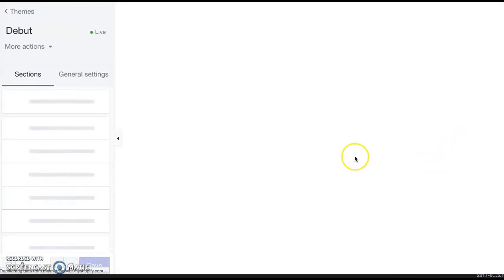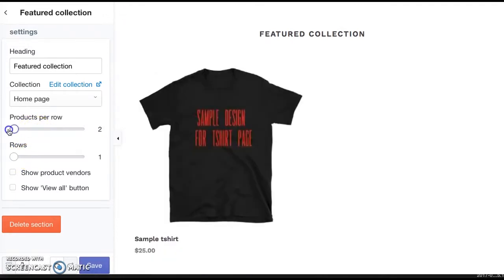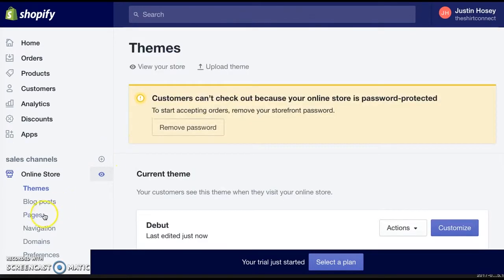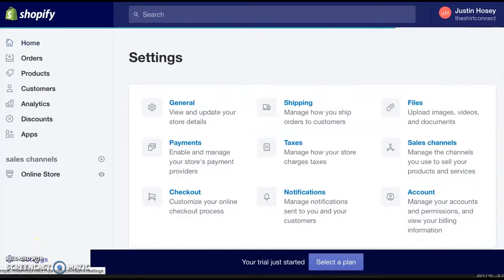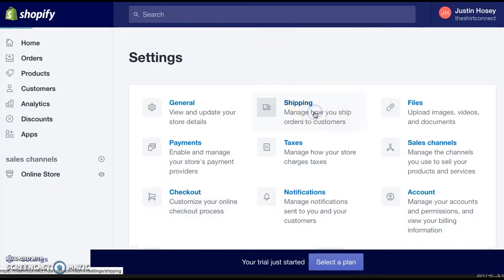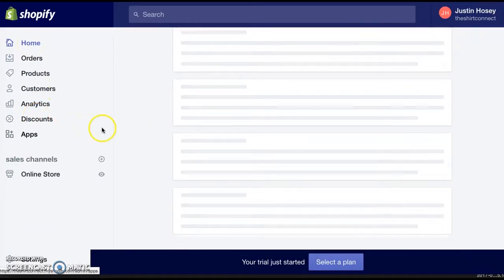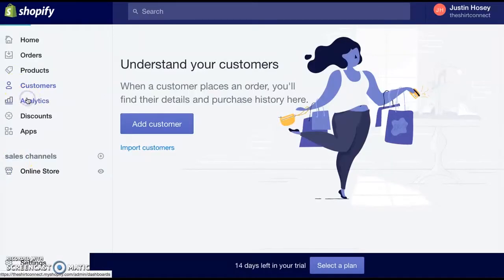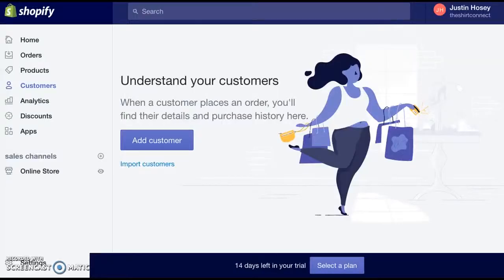HOW TO START A TSHIRT BUSINESS WITH NO MONEY I EASIEST METHOD ON THE INTERNET PT.2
HOW TO START A TSHIRT BUSINESS WITH NO MONEY I EASIEST METHOD ON THE INTERNET - STEP BY STEP TRAINING

Before investing time and money, do market research to determine if your t-shirt will appeal to buyers. First, decide who the ideal buyer for your t-shirt idea would be, and then seek out members of that market to get their feedback on your idea. You don't just want to know if they'd buy your t-shirt, but also, what price they'd pay.

 HOW TO START A TSHIRT BUSINESS WITH NO MONEY I EASIEST METHOD ON THE INTERNET There are many ways to market your new t-shirt, but they all start with knowing the best buyer for your t-shirt (age, gender, etc), where you can find him/her, and putting your t-shirt in front of them. If your target t-shirt buyer is a zombie-loving high school student, market your t-shirt where zombie-loving high school student’s hang out online and off. Marketing ideas include Facebook or other PPC advertising, craft shows or bazaars, Etsy, and ecommerce site.

HOW TO START A TSHIRT BUSINESS WITH NO MONEY I EASIEST METHOD ON THE INTERNET Whenever people think about starting a business, a t-shirt company is probably one of the first five ideas that come to their mind. Why? Well, t-shirt printing business looks like fun and cool. To some extent, they are right. Being your own boss, having own t-shirt designs, selling them with your brand label, having people supporting your work – that’s happiness. Isn’t it?

HOW TO START A TSHIRT BUSINESS WITH NO MONEY I EASIEST METHOD ON THE INTERNET The best free marketing tools for your T-shirt business is social media, such as Facebook and Instagram. The founders of the T-shirt company Anomalous suggest posting usable and fun content to get genuine fans. For example, you can include a list of items that might go well with your clothing. Anyone can press "Like" on your posts when they are asked, but most probably don’t care. When you put out quality content, you gain real fans. Even though this may be more difficult, at the end of the day, a genuine fan is worth more than any number of uninterested fans.